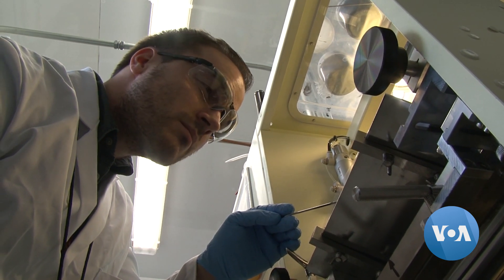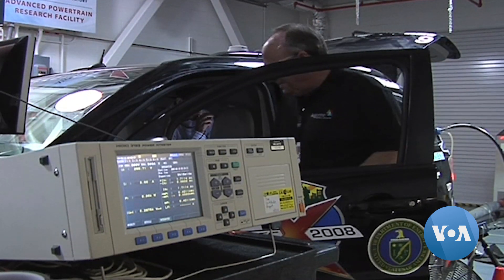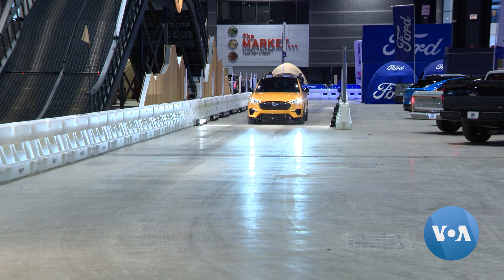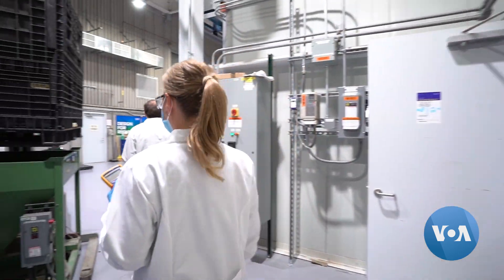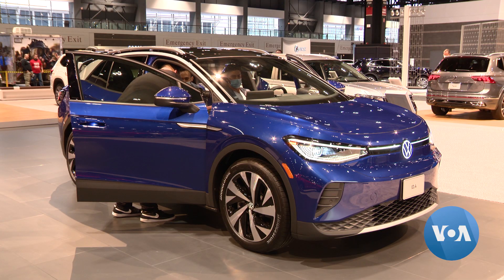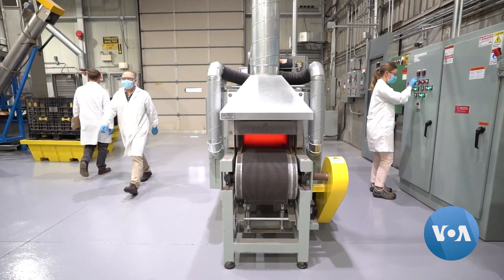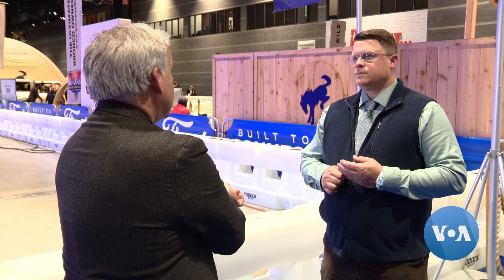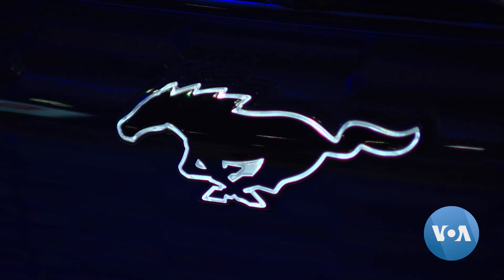US Laboratory Innovating Electronic Vehicle Technology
Many of the technological advances in lithium ion batteries that now power many electric vehicles began in a laboratory just outside Chicago’s city limits decades ago.  VOA’s Kane Farabaugh reports on new innovations at Argonne National Laboratory preparing for the next-generation needs of drivers. Camera: Kane Farabaugh, Mike Burke   Produced by: Kane Farabaugh.